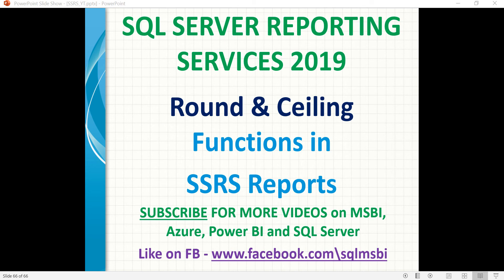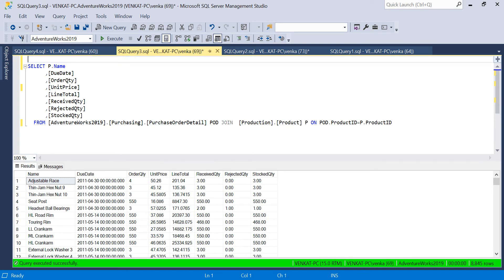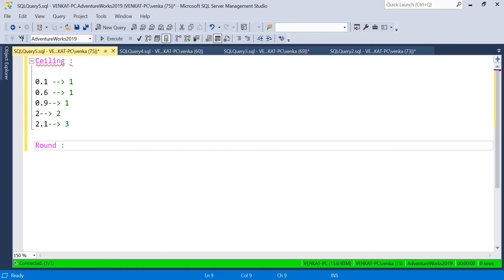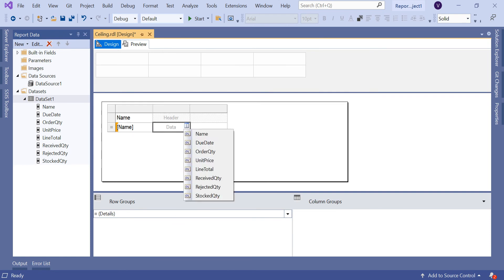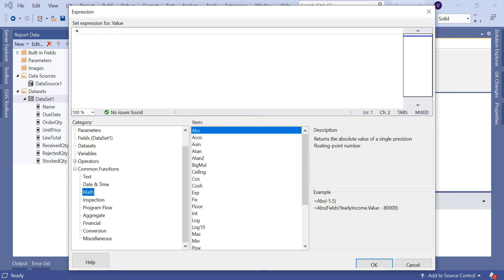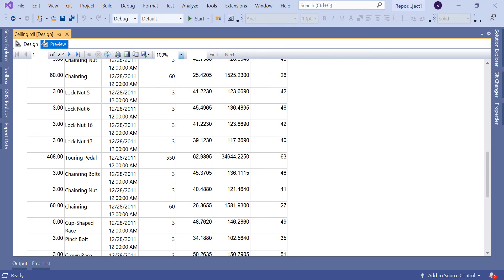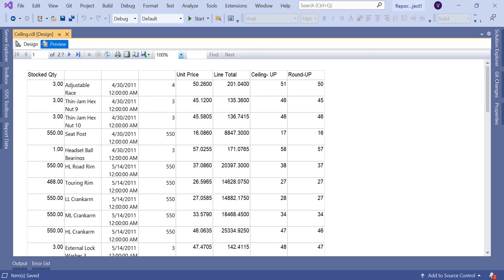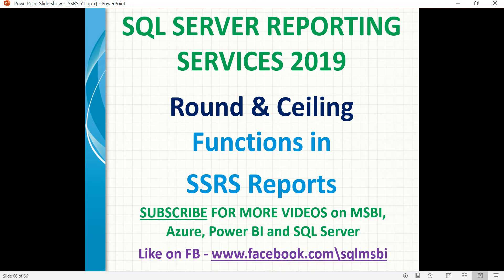SSRS Expressions | Ceiling and Round Function in SSRS | SSRS Functions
Ceiling and Round Function in SSRS
SSRS Ceiling
SSRS Functions
Couple of other functions in ssrs

SSRS 2017 Report Manager configuration Setup

SSRS 2017 easy Installation

Important SSRS Interview Questions and Answers..

Top SSRS Interview Questions and Answers Part 1

Important SSRS Interview Questions and Answers Part 2

SSRS 2017 New Features | comments in ssrs

SSRS 2017 Report deployment | deployment in ssrs 2017

SSRS 2017 Mobile Reports | mobile reports in ssrs 2016

How to call rest api in SSRS 2017??

How to develop SSRS report with DAXQueries???

Consume Rest API in SSRS 2017 | ssrs rest api consumption

Whats new in SSRS 2019 ??

how to Automate Report Delivery in SSRS?

Email subscriptions setup in ssrs 2017

Data Driven Subscriptions in SSRS 2017

Data Driven Subscriptions in SSRS 2016